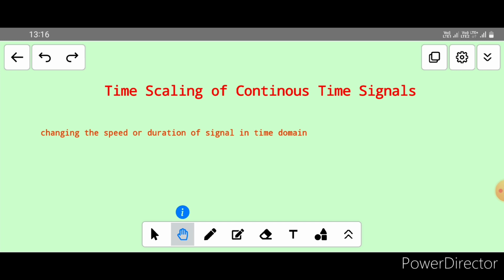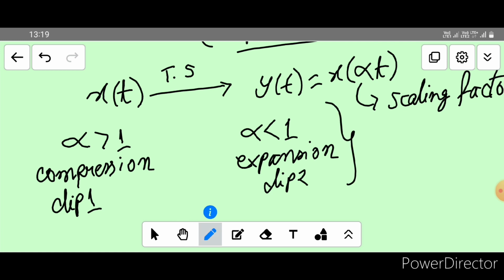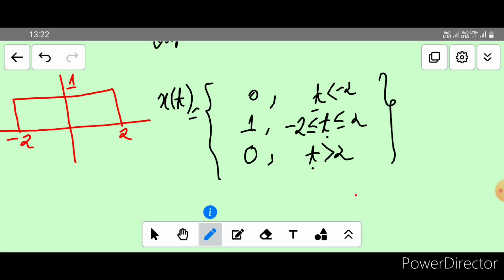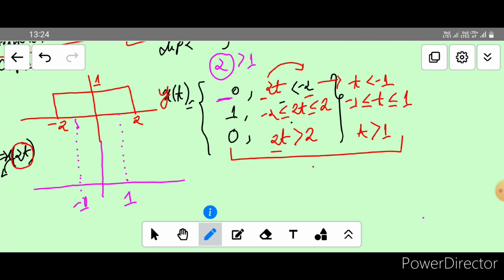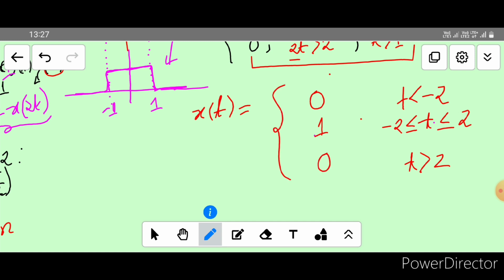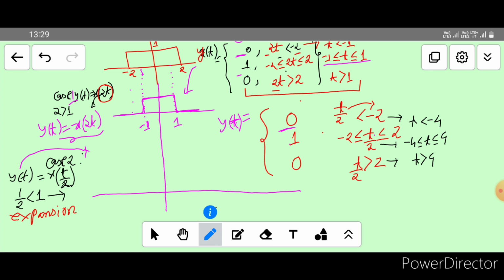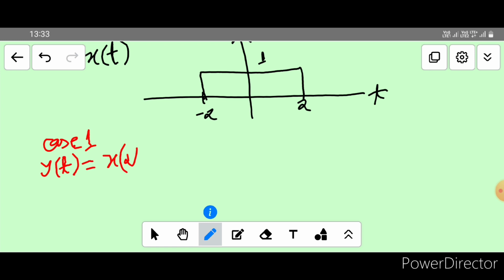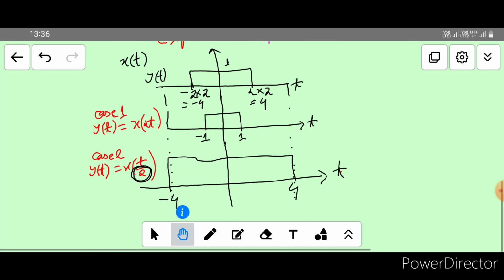Time Scaling Of Continous Time Signals || Engineering from Base